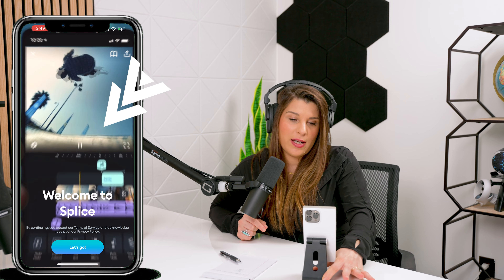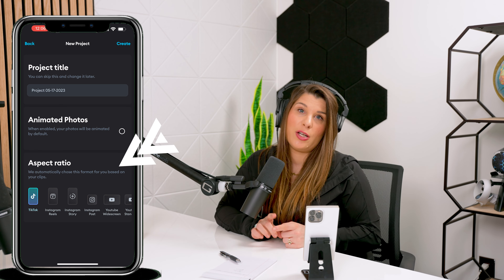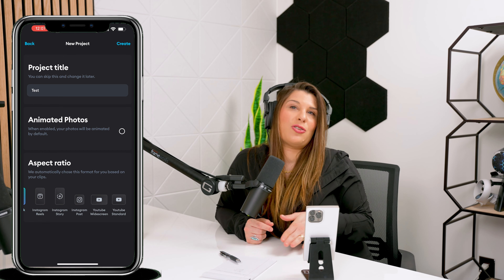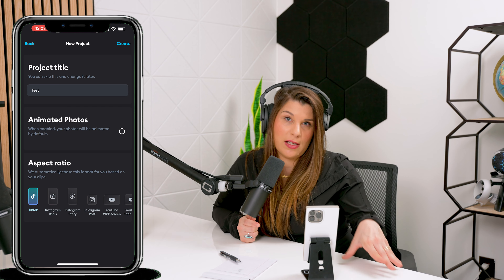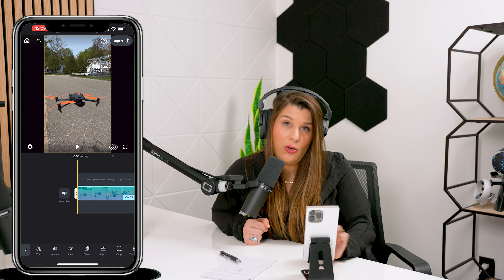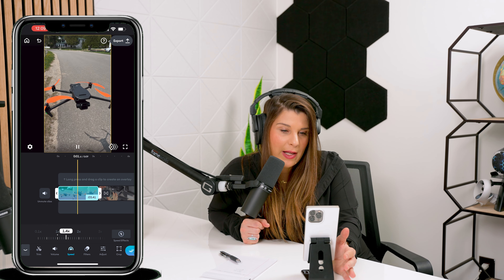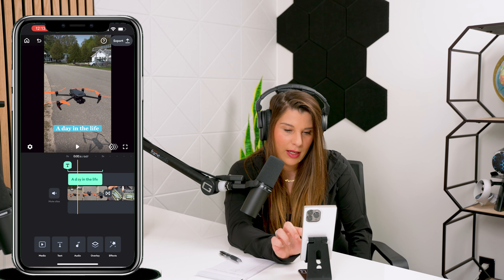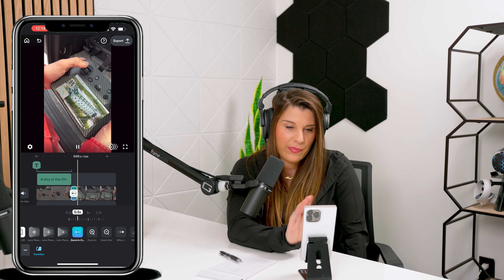Mobile Editing Apps: HOW TO EDIT Short Form Videos on Your Phone! Using Splice, CapCut & Remini!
Looking to elevate your content? Need help knowing what applications to use to create content? This video is for you! Learn to edit content for IG Reels, TikTok, YouTube Shorts and more all on your mobile device!!

In this video we go over step by step on how to use Splice, CapCut, and Remini! These are our favorite applications for mobile editing!